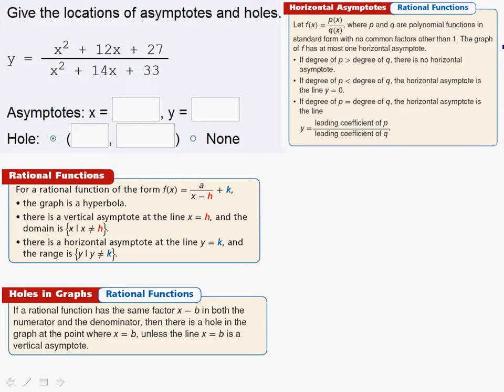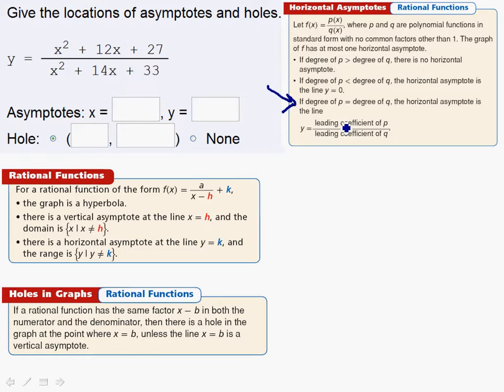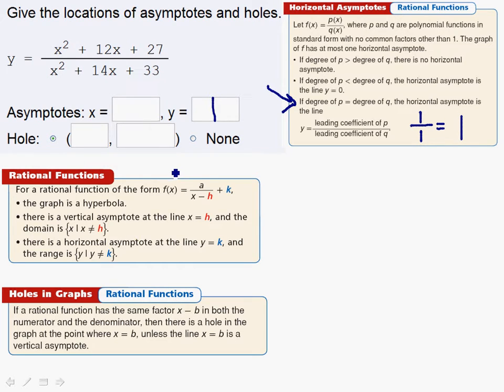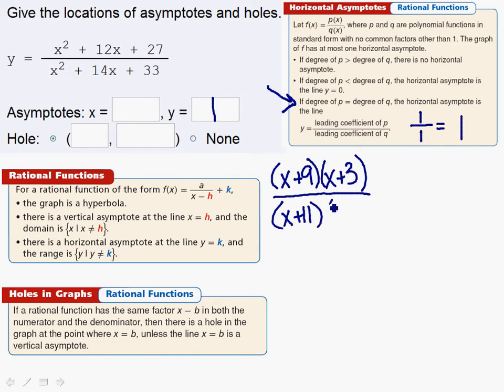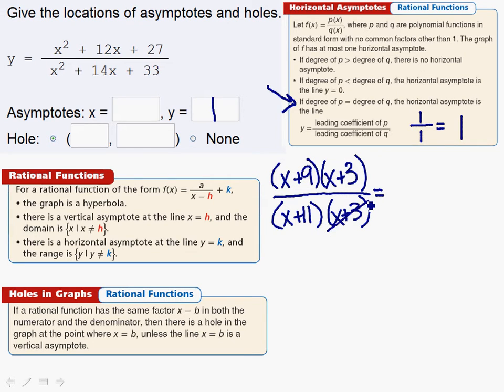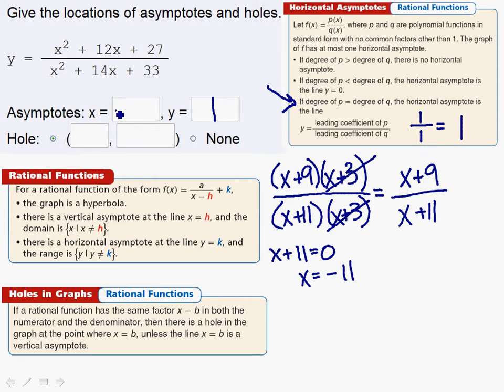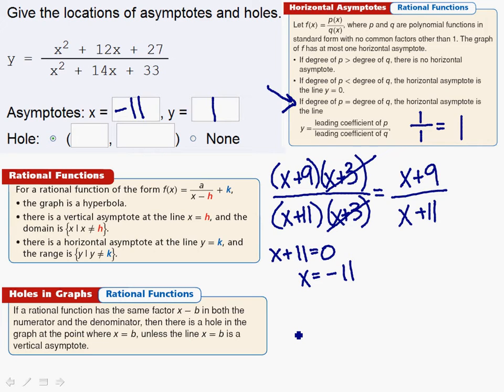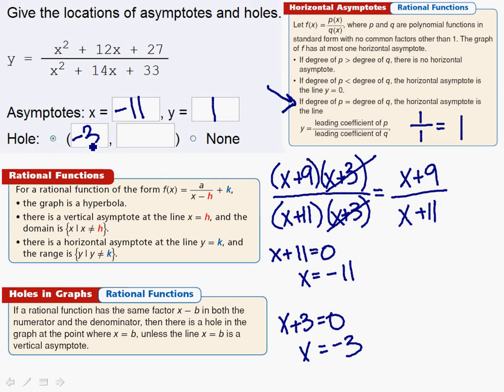8 4 Q3